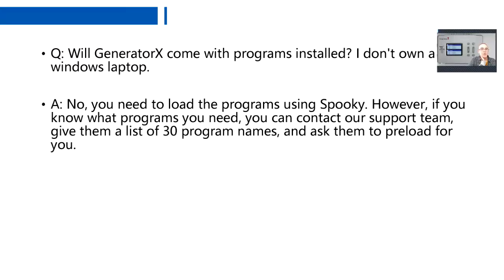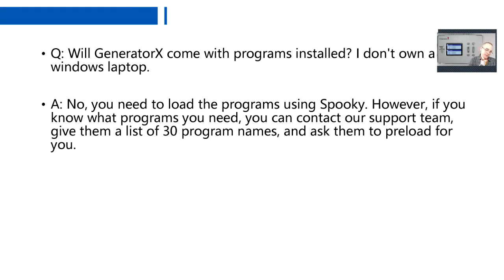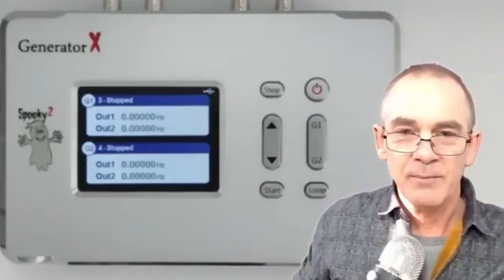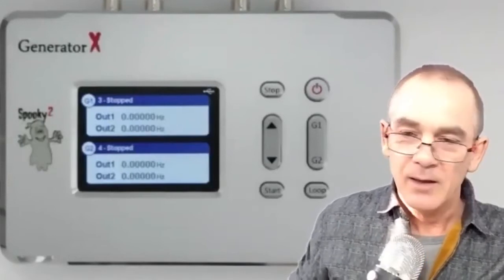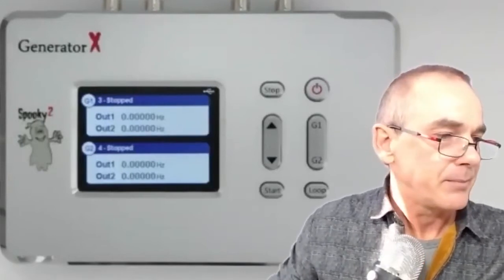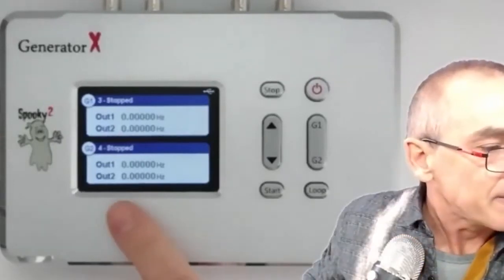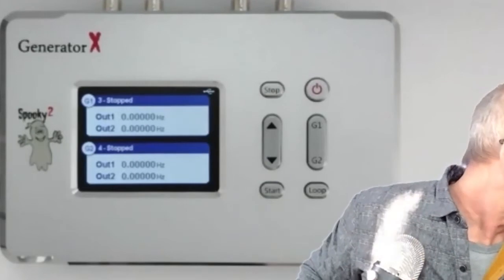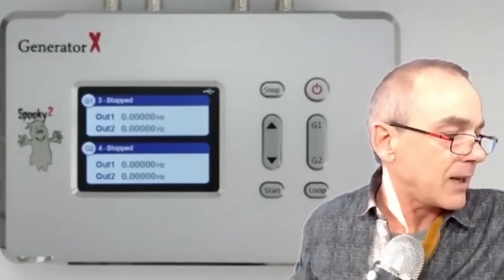Can I Use GeneratorX Without a Computer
- GeneratorX (GX) is a new entry in the Rife community. It is the world’s most powerful Rife generator, brimming with features. Each GX contains 2 function generators, each with 2 outputs and full biofeedback function. GX can run at 40 MHz with any waveform, and can also load up to 30 programs from Spooky to run standalone without a computer.

In this video, we will talk about how to use the GeneratorX without a computer.